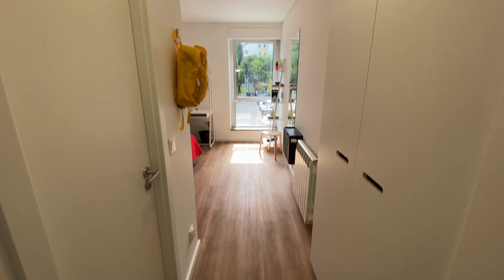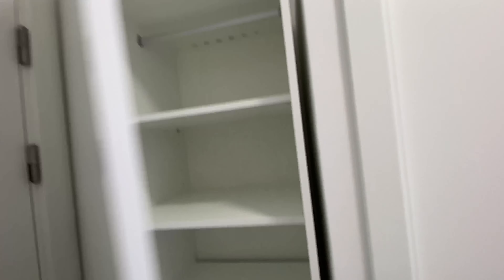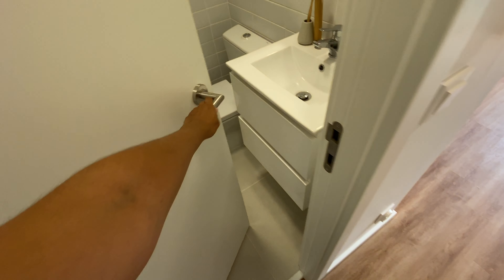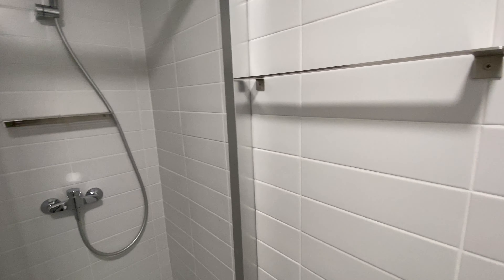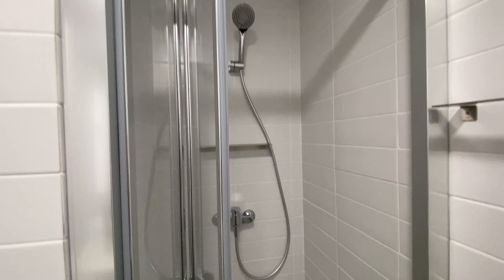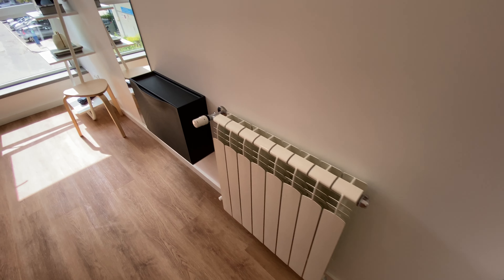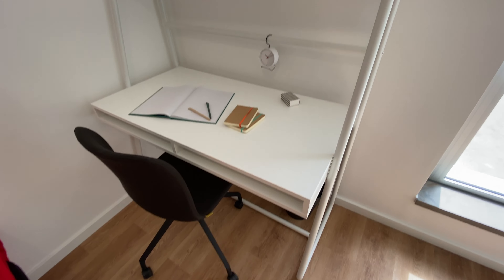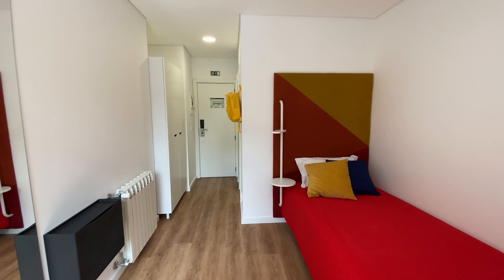Rooms for rent in a residence in Benfica - Spotahome (ref 435760)